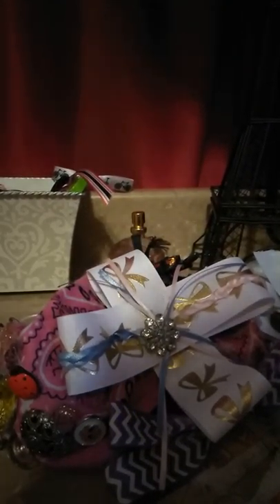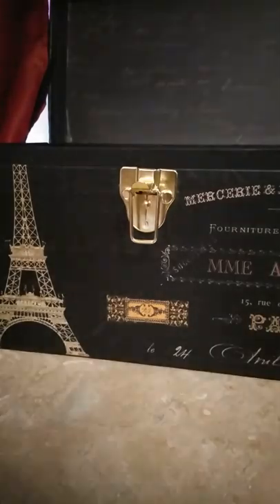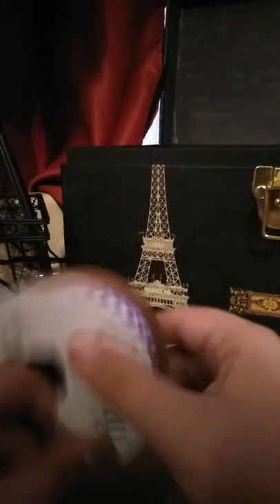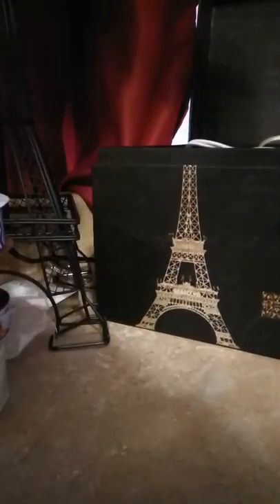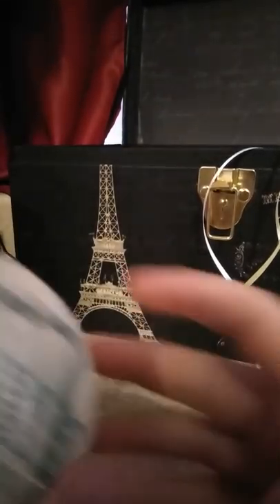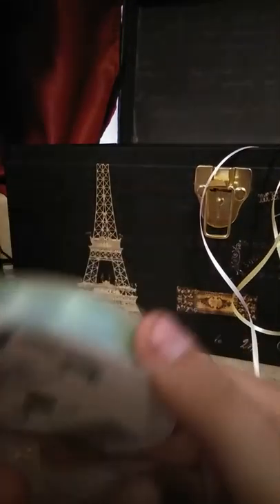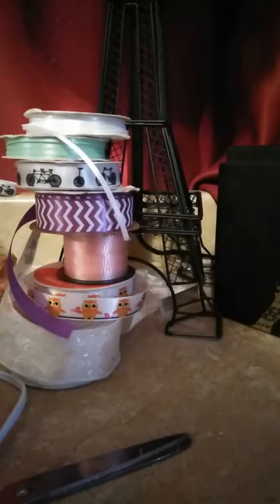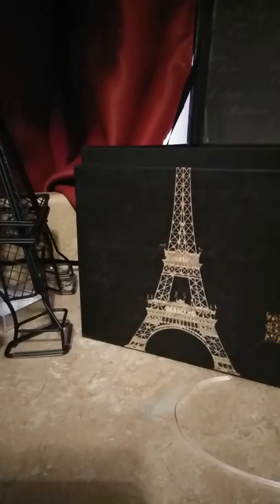My bow collection slash what's in my craft box